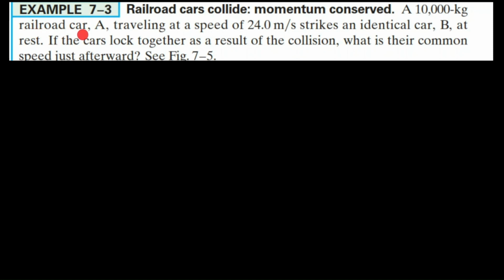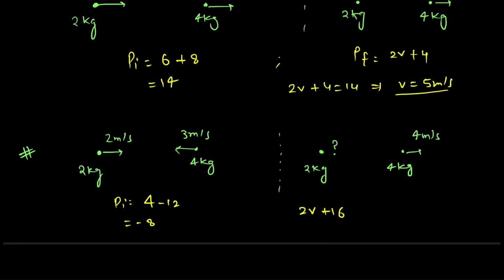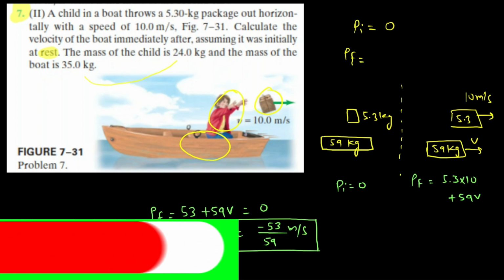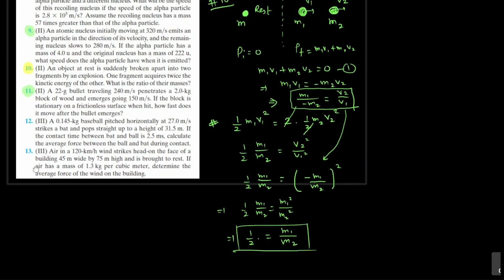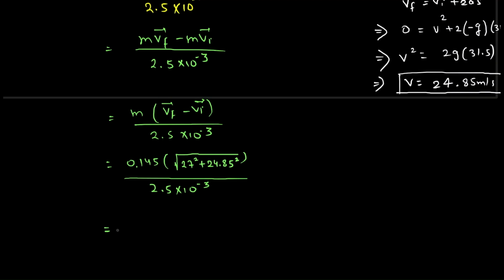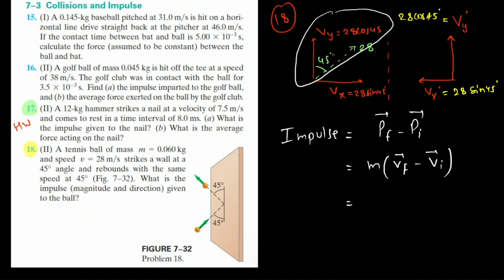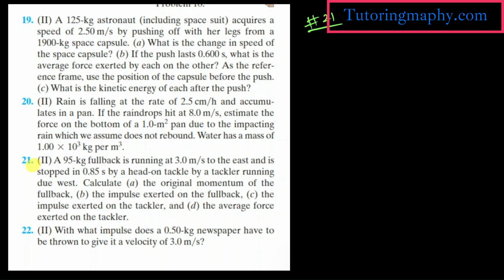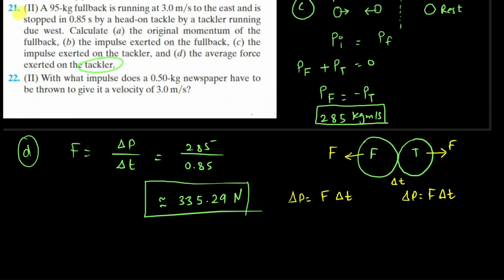Everything you need to know about Momentum, Collision and Impulse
How to find momentum, how to conserve momentum, how to find impulse,
how to solve collision questions, AP Physics 1, IB SL
This is recording of my live lecture. I have explained the theory behind Momentum, Impulse and collision. I have also solved various questions from Book Douglas C. Giancoli.
I can share the PDF of session notes on Demand.